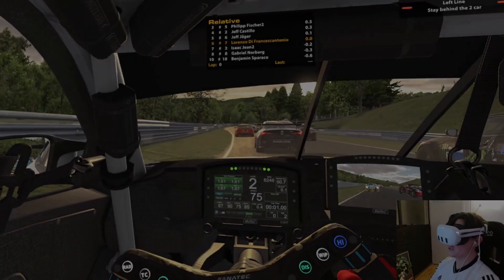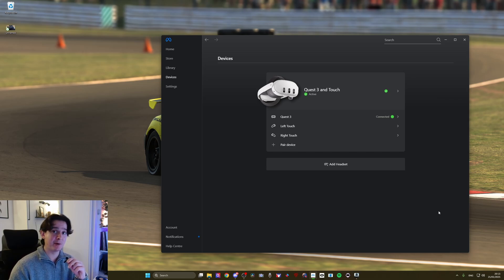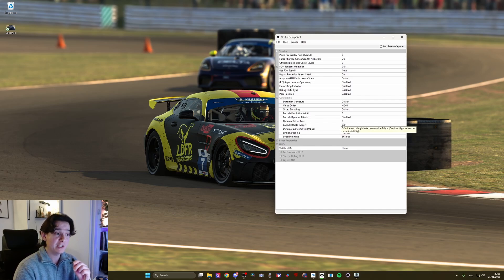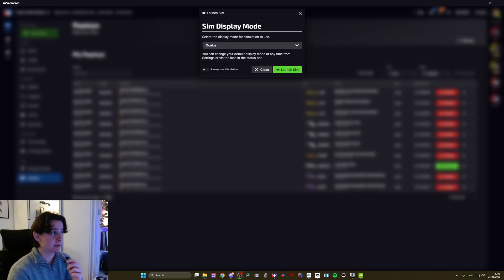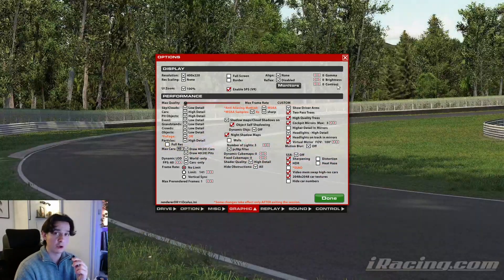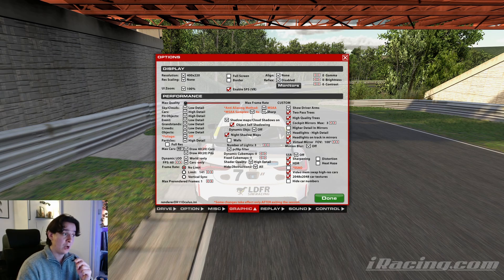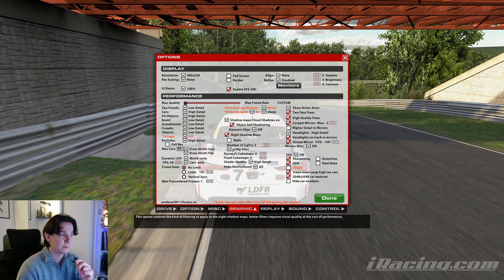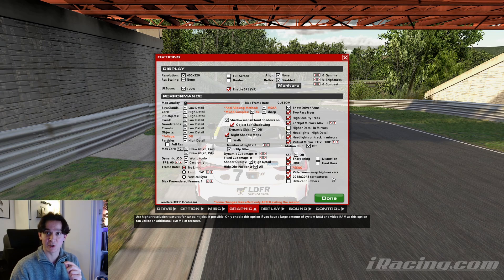COMPLETE & SIMPLE QUEST 3 VR Settings for iRacing: Best FPS + Visuals!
Discover the ultimate guide to optimizing your Quest 3 VR settings for iRacing! This step-by-step tutorial ensures a smooth and immersive racing experience with high FPS and stunning visuals. Perfect for beginners and pros, this easy-to-follow guide will help you unlock the full potential of your Quest 3 for iRacing. Say goodbye to lag and hello to peak performance!

Timestamps:
0:00 - Intro and system specs
1:36 - STEP 1: Meta Quest Link Settings
3:22 - STEP 2: Oculus Debug Tool Settings
4:49 - STEP 3: NVIDIA Control Panel Settings
6:10 - STEP 4: iRacing Display Mode
7:09 - STEP 5: iRacing In-Game Settings